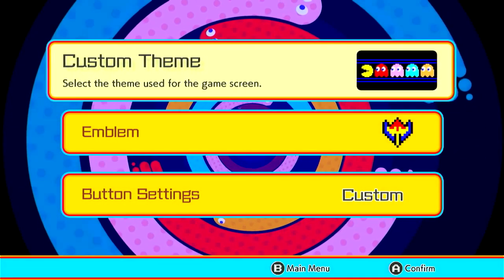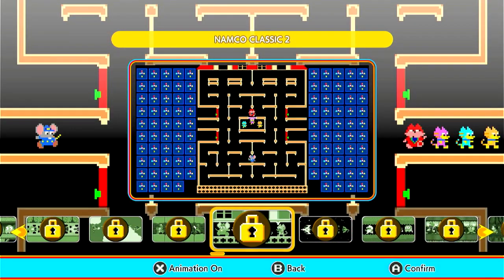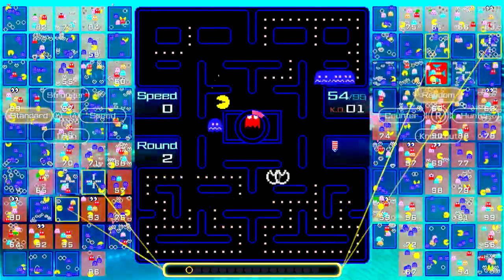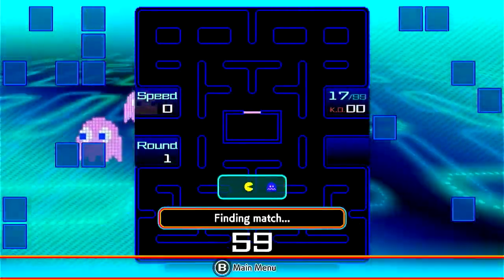VicHD review: Playing Pac-Man 99 Before They "Pac It Up"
This video was recorded on Sat, Oct 7th. Considering how This game will be shut down and delisted on Oct. 8th, I figured I'd do a Let's Play review on Pac-Man 99.

I also accept Amazon gift cards, Nintendo eShop codes, and Steam codes.

Victor Fiori/ Dianna Fiori (My sister)
A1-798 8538 NW 72ND ST
United States